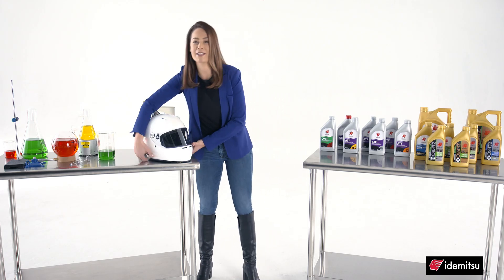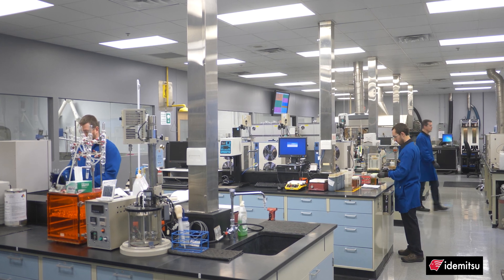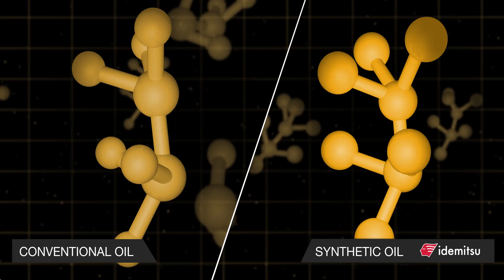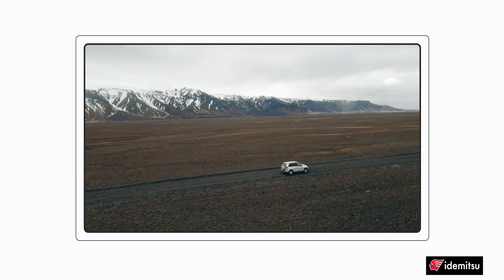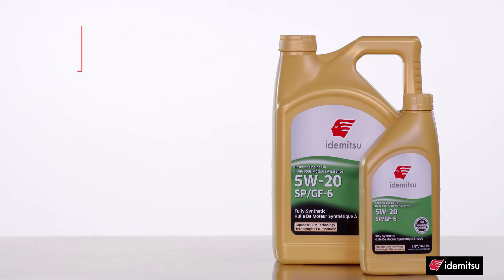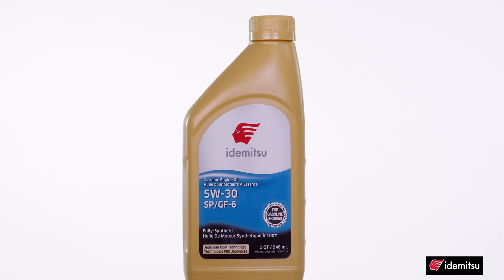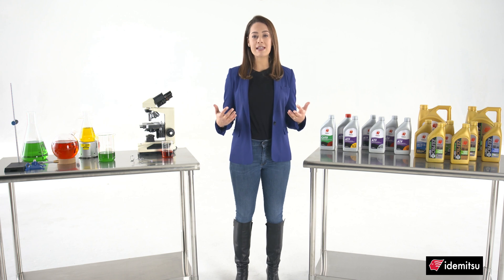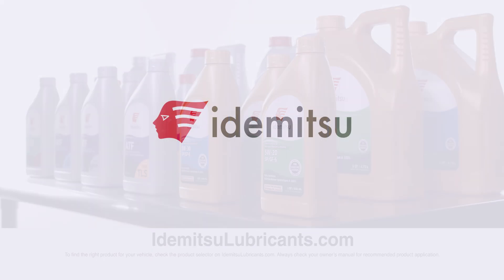Idemitsu Innovation Lab: 5W-20 & 5W-30 Engine Oils for Superior Protection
Go inside the Idemitsu Innovation Lab to see how Idemitsu 5W-20 and 5W-30 synthetic engine oils provide better protection against wear and oxidation. You’ll see why synthetic oils are better than conventional or blends, why they result in more performance and better fuel economy and why you can trust Idemitsu. Uses and benefits of 5W-20 for older and newer engines for high-temperature stability. Uses and benefits of 5W-30 for maximum performance in higher capacity engines and those with turbochargers.

0:08 – Protection against friction and why is it important
0:42 – Why is synthetic oil better than conventional or blends?
1:10 – Why you can trust Idemitsu for high-quality oil
1:33 – Available Idemitsu oils
1:47 – Idemitsu 5W-20 synthetic engine oil
2:13 – Idemitsu 5W-30 all-season synthetic engine oil

Let’s face it. When you have the right protection, it’s easy to proceed with confidence.

Think about when you were a kid. Did you ever go down a hot slide with shorts on? THAT’s friction. Mmm, maybe later.

Now imagine that kind of friction a thousand times per minute. That’s what your engine does all the time. Pistons are pounding back and forth inside their cylinders.

Without a good quality oil to protect those hot, fast-moving parts, you can see how they would quickly wear on each other, resulting in a serious failure.

Idemitsu makes synthetic oil. Why? Because it resists oxidation better than conventional oil.

That means that it won’t break down as easily, minimizing deposits and sludge. And what does that mean to you? Better protection for your engine for a longer period of time, more performance and better fuel economy.

Lower quality conventional or blended oils include various sized molecules. The smaller molecules oxidize, or burn off, quicker.

So how do you know you can trust Idemitsu? What if I told you they’ve been around since 1911?

And what if I told you that you likely have some sort of Idemitsu lubricant in your vehicle already? That’s because many automakers, especially those known for their quality, install Idemitsu lubricants at the factory when they’re built.

Their quality reputations are on the line. And if THEY can trust them, so can you.

Idemitsu makes four engine oils: two more common viscosities: 5W-20 and 5W-30; and two lower viscosities: 0W-16 and 0W-20 covered in another video on our channel.

Idemitsu’s 5W-20 is designed to perform in both older and newer engines and is engineered to provide extreme wear protection. Using an advanced synthetic formulation with unique friction-reducing chemistry, Idemitsu’s 5W-20 provides high-temperature stability, reduced deposit formation, improved valve train wear protection and enhanced lubrication even at high temperatures, high loads and hard accelerations.

Idemitsu’s 5W-30 all-season engine oil features superior long-life technology to provide critical performance in higher capacity engines, including those equipped with turbochargers.

Idemitsu 5W-30 is a robust formulation fortified with advanced technology additives optimized for maximum performance and engine durability. And Idemitsu 5W-30 features enhanced protection with superior polymer chemistry, which provides ultra-stable viscosity control throughout the entire life of the oil.

And there you have it. Idemitsu synthetic oils provide trusted protection against wear and oxidation better than others.

Now, if you’ll excuse me.